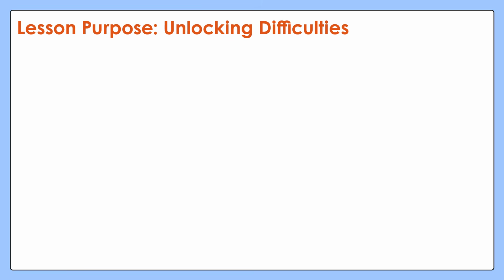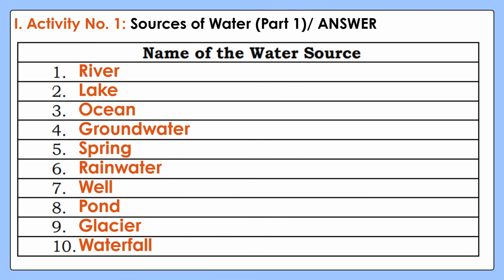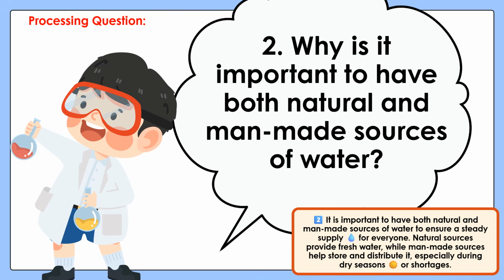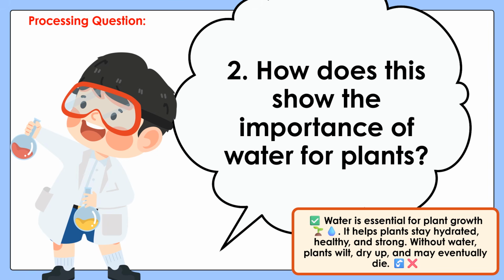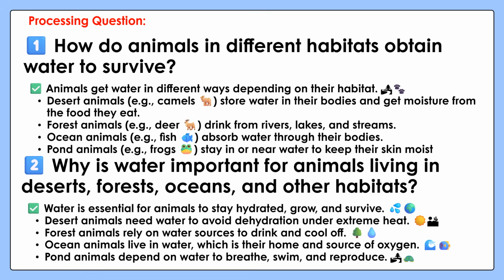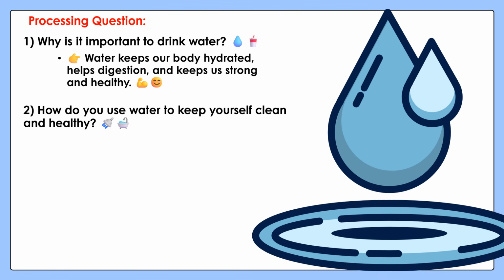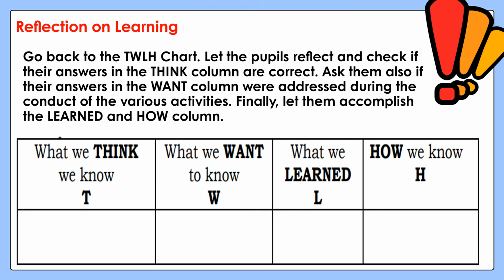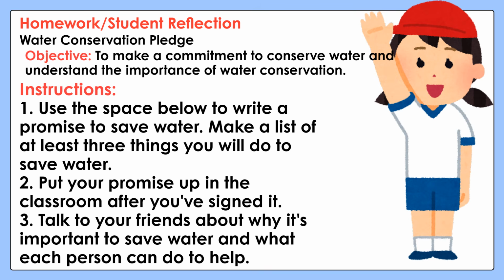Science 4 Grade 4 Quarter 4 Lesson 1 Water as a Basic Need of Living Things.